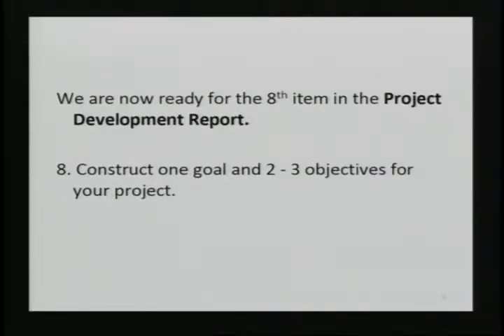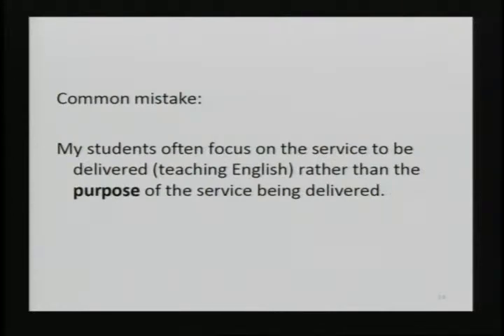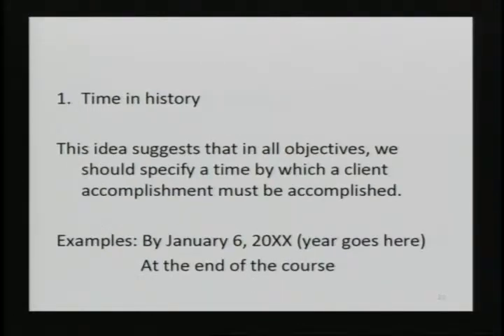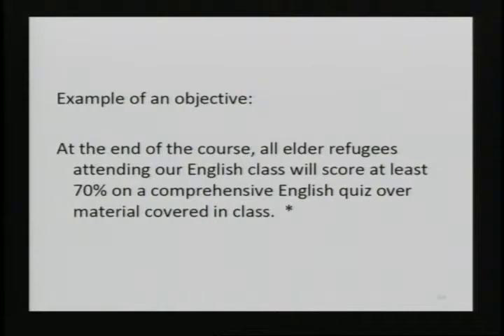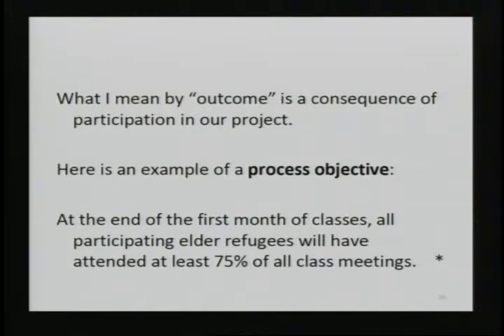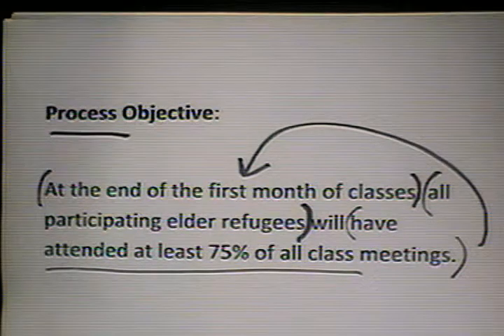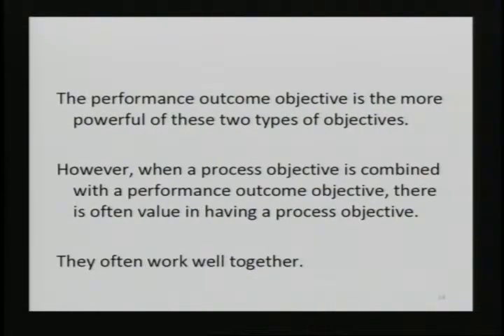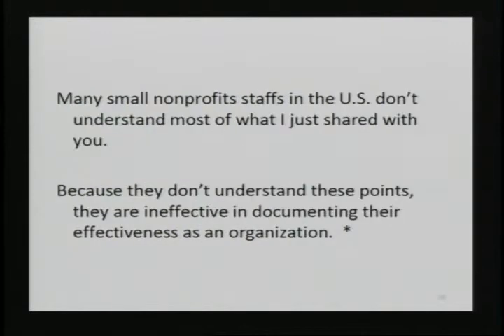FHSU MOOC Course: Social Entrepreneurship Part 13/16. Key Steps in Project Development Pt 2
This is video thirteen of a sixteen part Massive Open Online Course or "MOOC" provided by Dr. Campbell of the Sociology Department at Fort Hays State University.